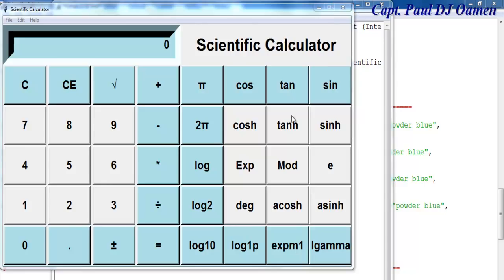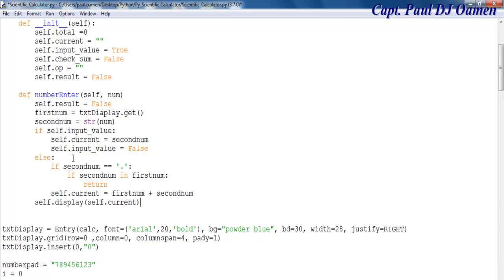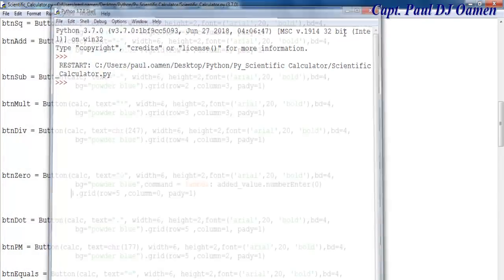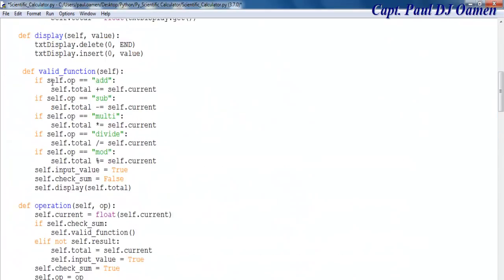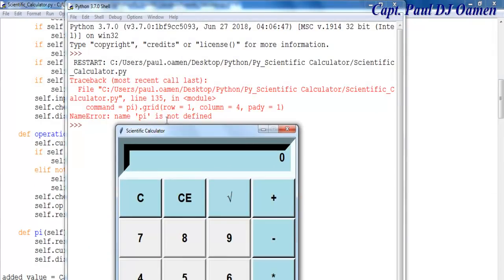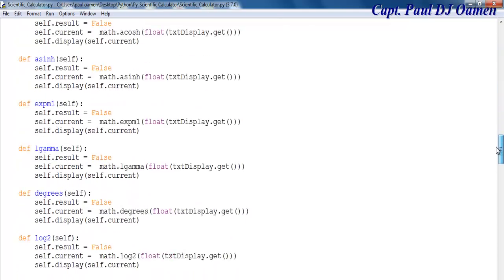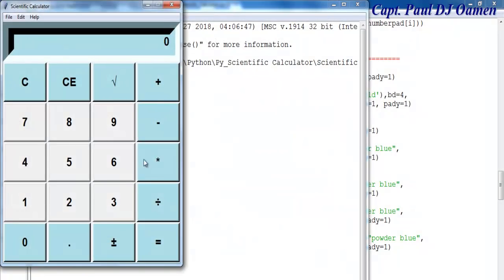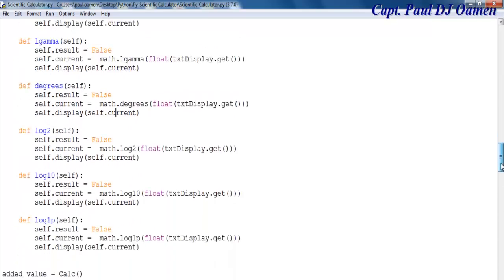How to Create Scientific Calculator in Python - part 3 of 3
How to Create  Scientific Calculator in Python, using Mathematical functions, Function Declaration, and the following widget, Entry, Label, Button, Frame, and Menu.

See various Mathematical functions on Python Software